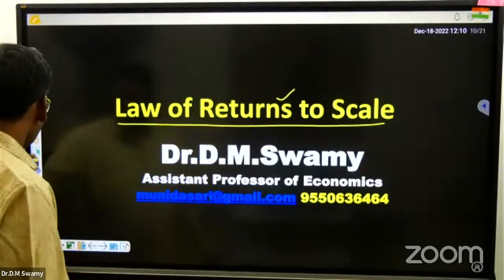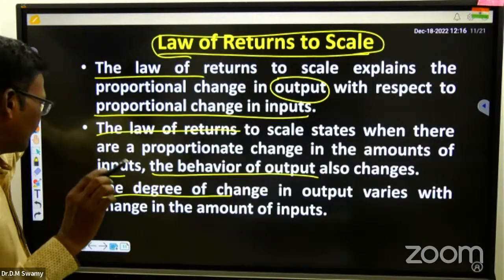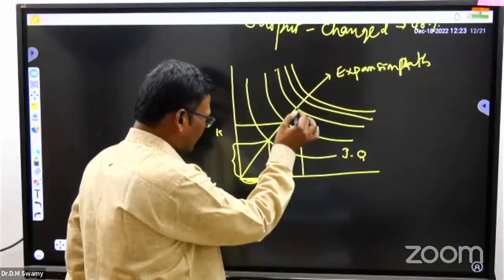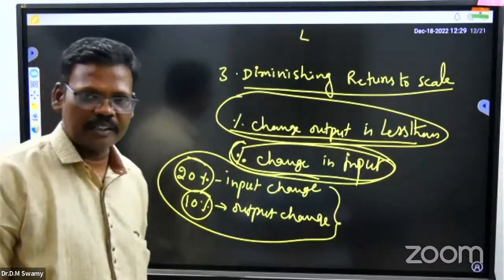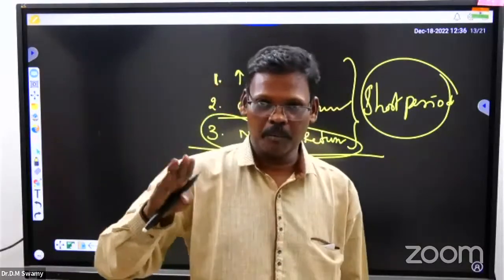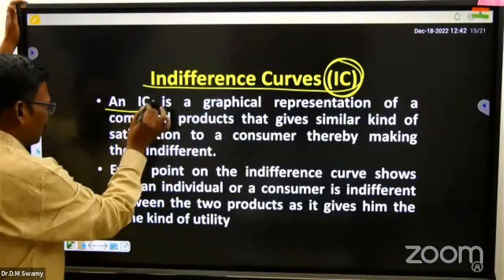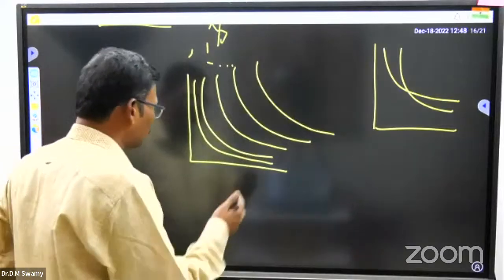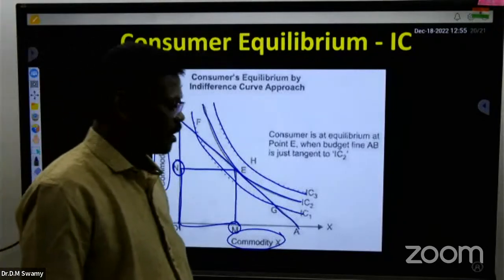UG 1st Semester Economics (English Medium)